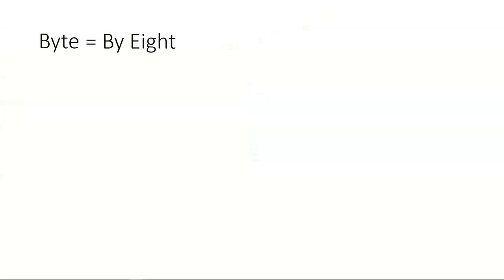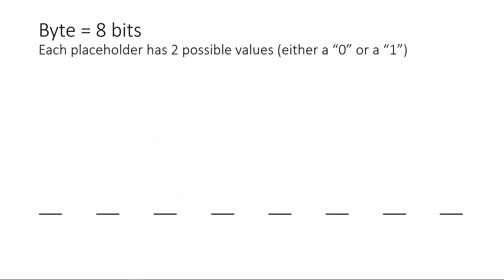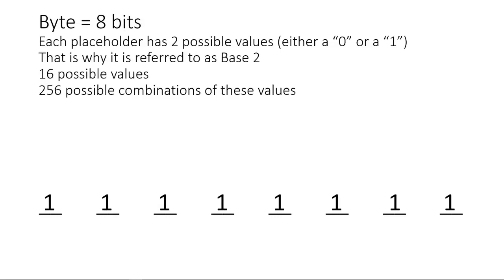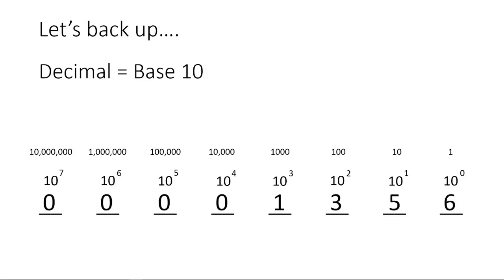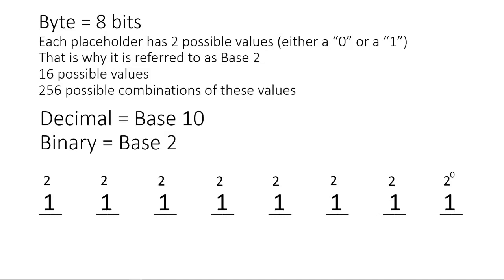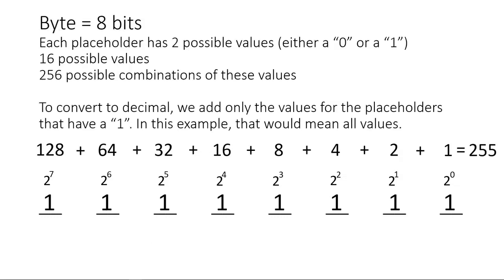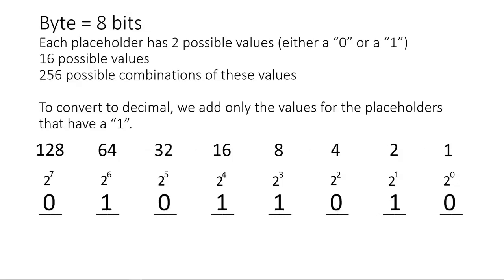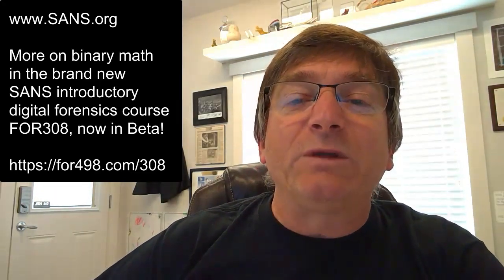Episode 67: Bytes